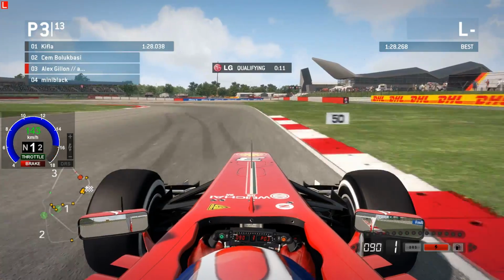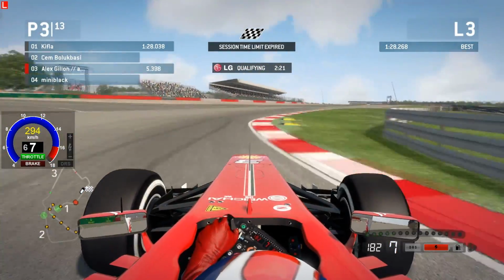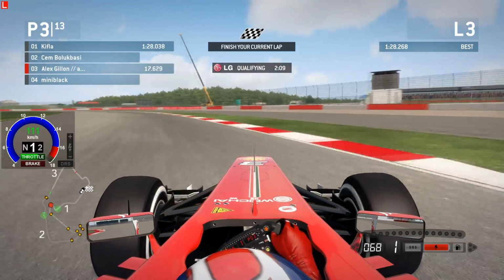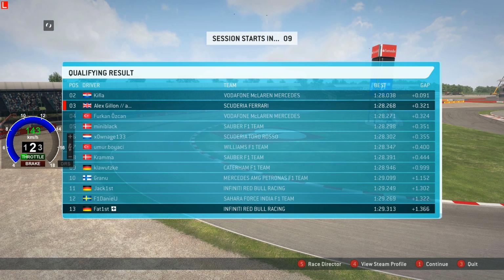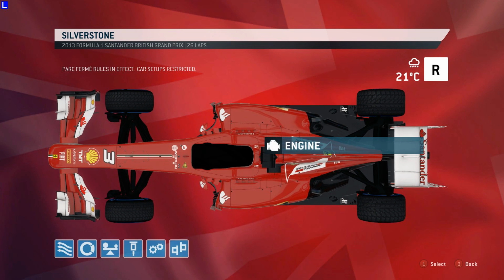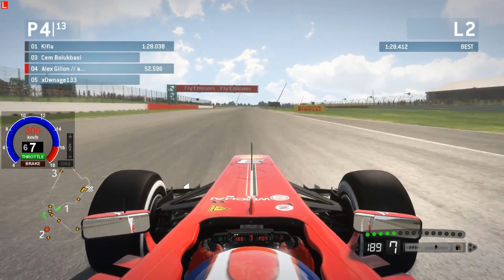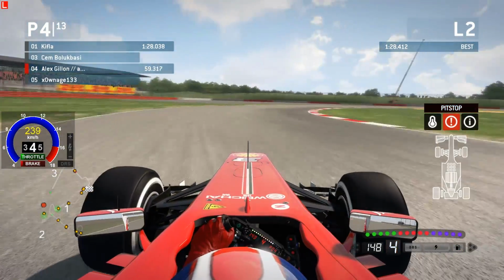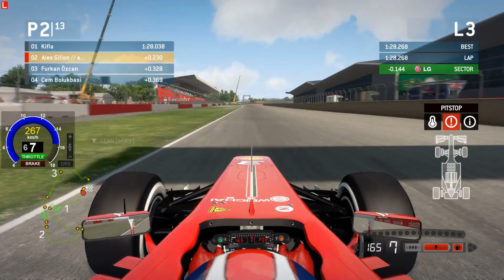F1 2013 - AOR League Qualifying - Silverstone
Here we have qualifying for my home race at Silverstone! After a poor qualifying effort last time, can I nail a good lap in this time?

This game is being played on PC with max settings. I have got it on legendary with all assists off. I use the Logitech Driving Force GT with everything set to 0%.